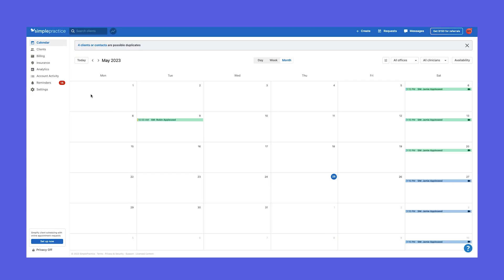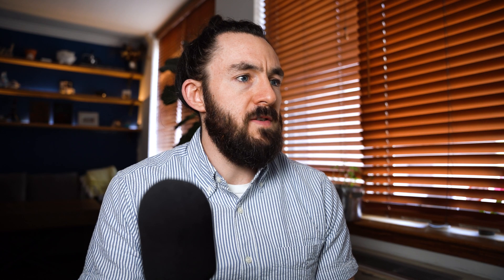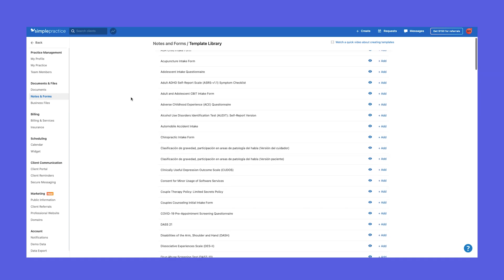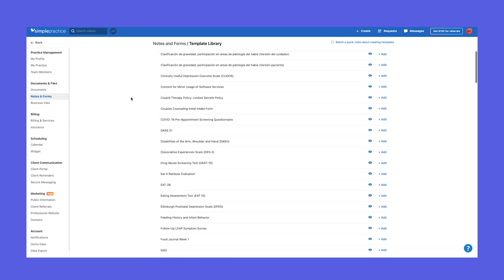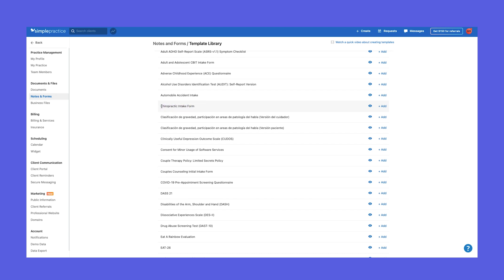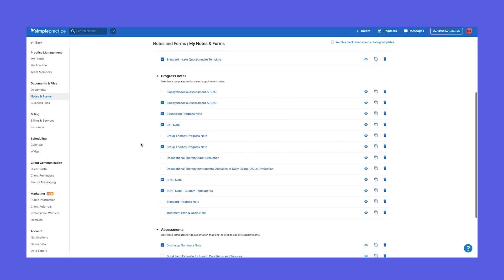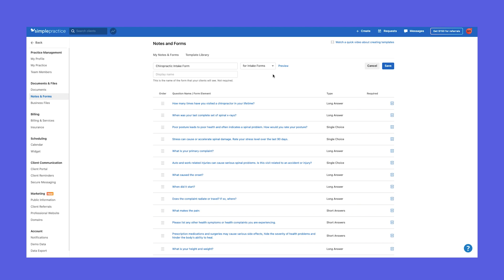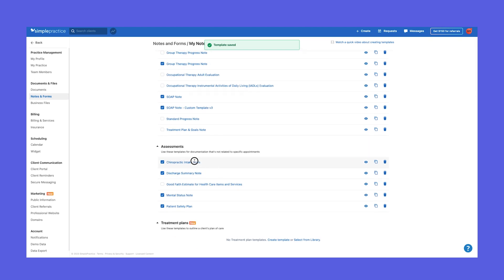Turn intake forms into assessments so you can do them with a client (SimplePractice tutorial)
In this quick video I want to share a pretty big SimplePractice  hack that flew under the radar. I hope you find it helpful.

💰 Gusto - payroll software- Get $100 gift card when using this

🤝 Connect
📩 Provider Newsletter (includes free access to my curated mental health directory)